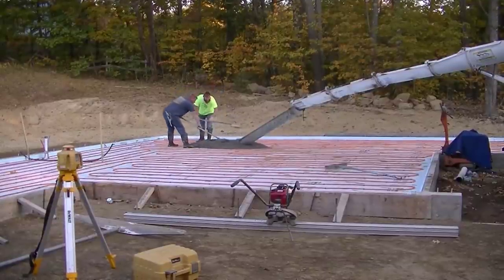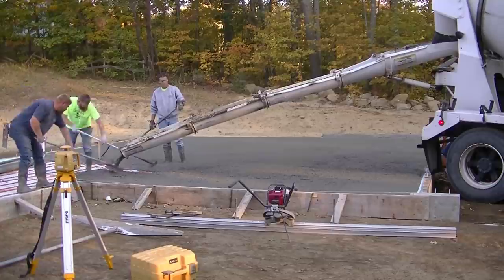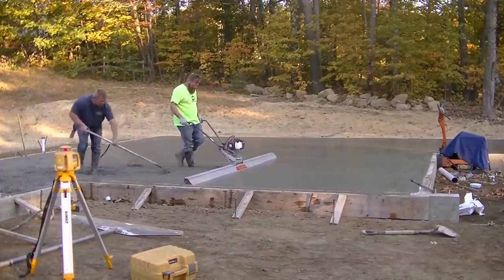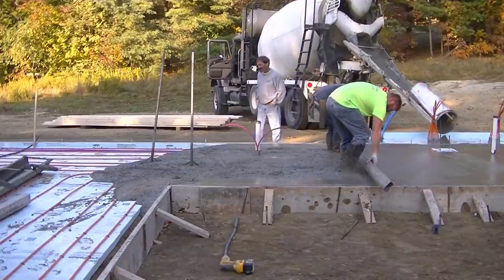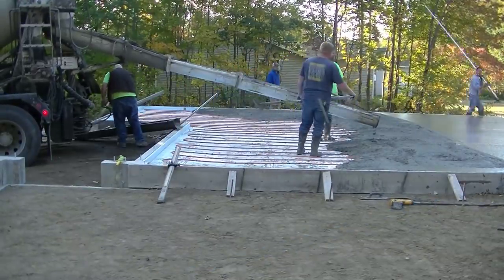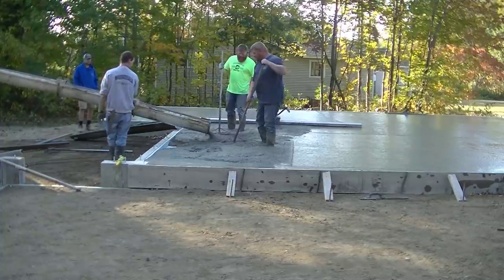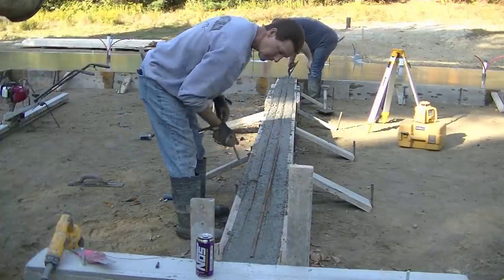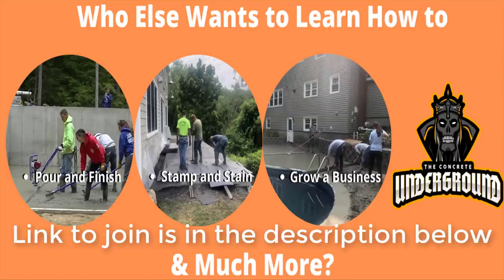Duplex Concrete Floor Pour (Using A Power Screed)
In this video we're pouring a concrete floor for a new duplex home. Each home is about 30' x 30' with a 2 car garage in the middle. It also has a front entry patio and a large back patio slab.
We used MBW's ScreeDemon power screed to screed the concrete. Using the ScreeDemon really makes leveling the concrete easy. If you're looking for a power screed, I highly recommend getting this one.
We used 3500 psi concrete to pour all the concrete floors on this duplex. The house part took about 30 yards to do. We poured the garage and entry patios separate at a later date.
If you want to learn how to pour concrete floors like we do, check out The Concrete Underground below.

USE THE SAME TOOLS I DO:

FLOOR FINISHING POWER TROWELS:

MARSHALLTOWN SHOCKWAVE VIBRA-SCREED:

TOPCON LASER LEVEL:

DEWALT PENCIL VIBRATOR TOOL:

INVERTER GENERATOR LIKE WE USE:

HAND FINISHING KNEE BOARDS:

MAG FLOAT & STEEL TROWEL SET:

2" MARGIN TROWEL:

CONCRETE PLACER OR KUMALONG:

CONCRETE FINISHING BROOM:

CONCRETE SCREED:

CONCRETE EDGER:

CONCRETE GROOVER:

BOSCH HAMMER DRILL: